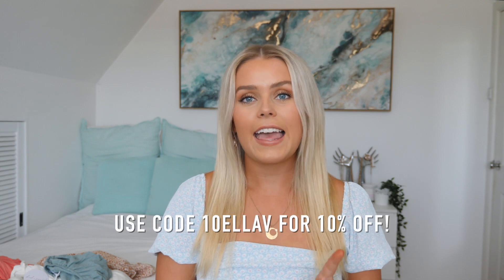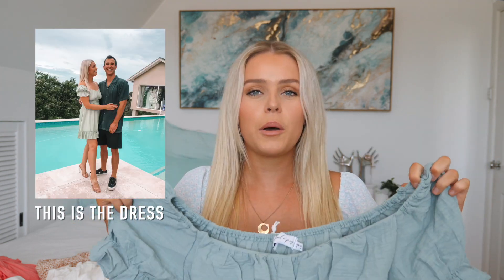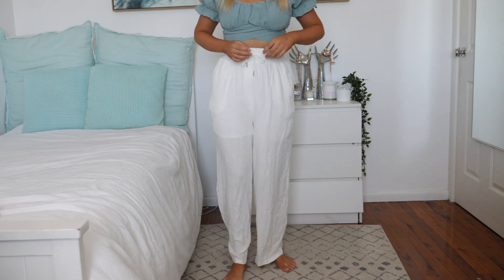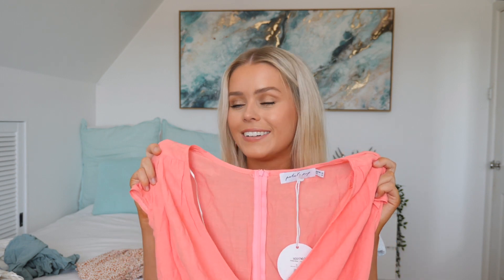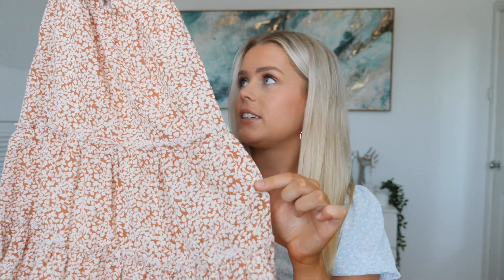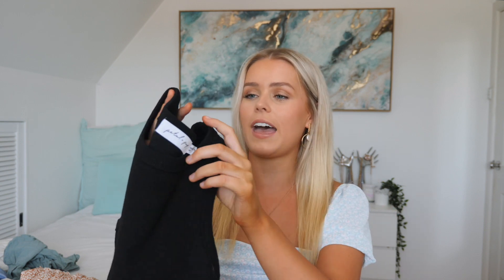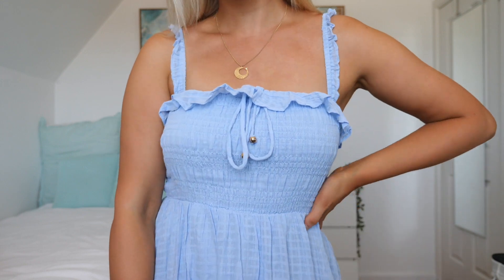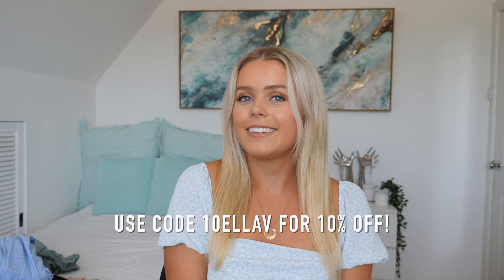TRY-ON CLOTHING HAUL! Ft. Petal & Pup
MAILING ADDRESS:
Sutherland
NSW
Australia
1499

FAQ:
What equipment do you use to film your videos:
Vlogging Camera (Canon G7x Mark ii)
Camera for sit down videos (Panasonic GH5)
Microphone (Rhode Video Micro)

How old are you? Where are you from?
I'm 22 years old and I live in Sydney Australia. I grew up in England and lived there until I was 9, so if you notice a slight accent, that’s why.